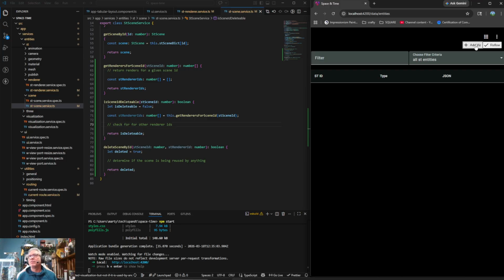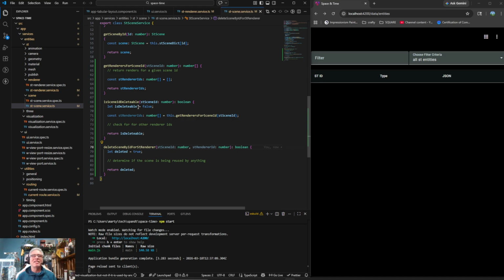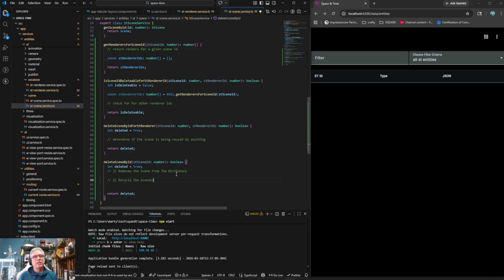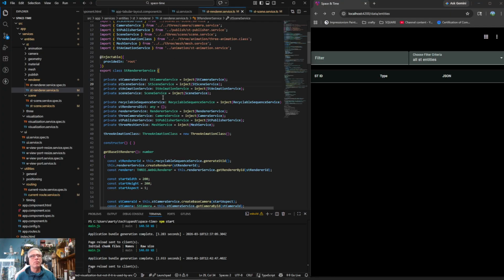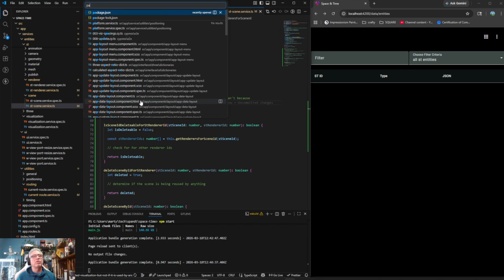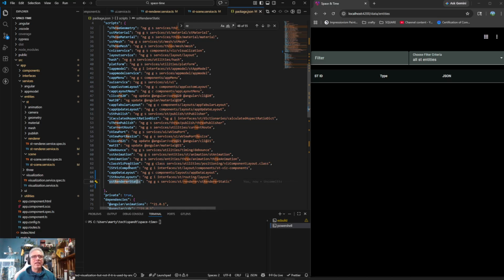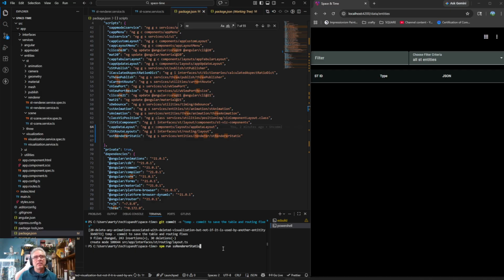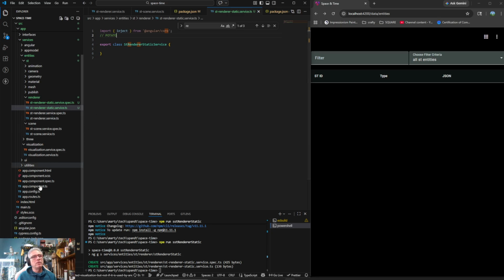428 -ThreeJS and Angular Space And Time Application: Continue Delete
In this video I am still working on deleting.